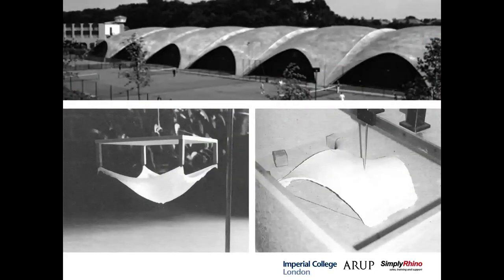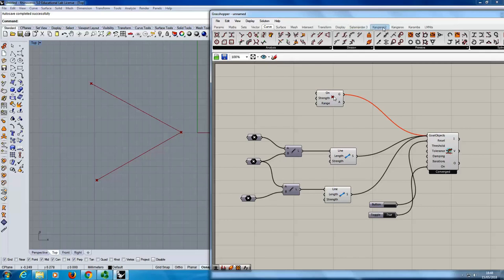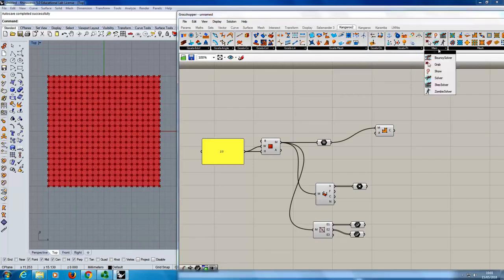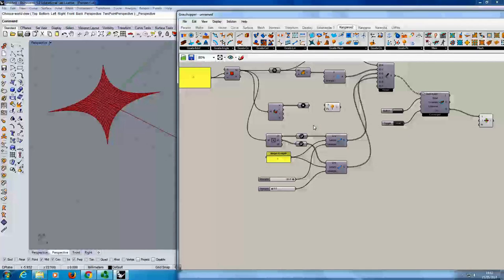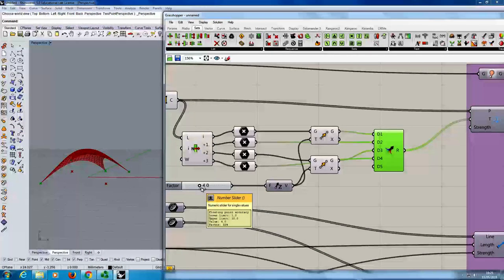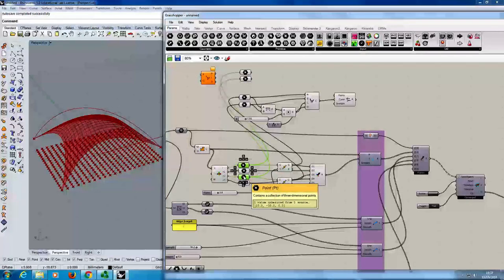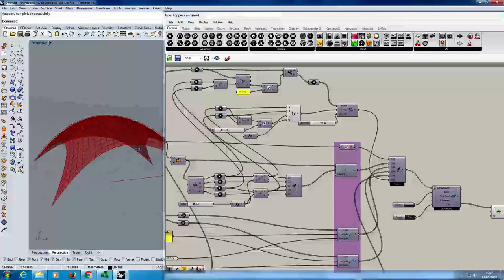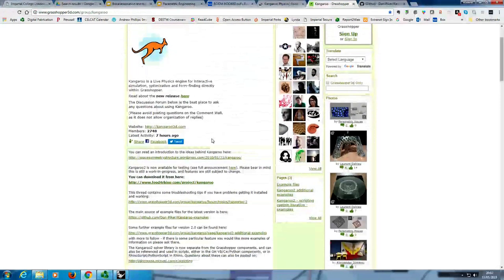Session 06 | Introduction to form finding using Kangaroo